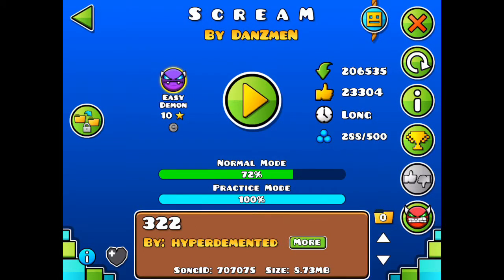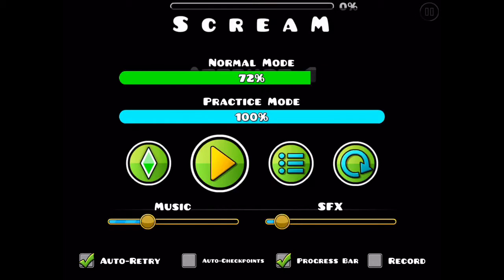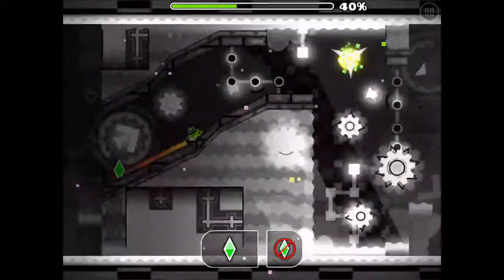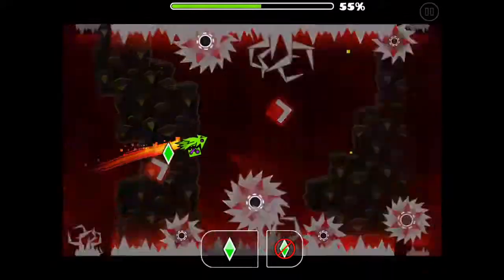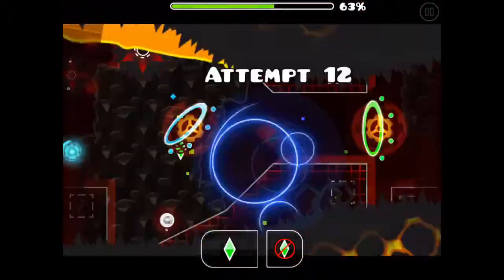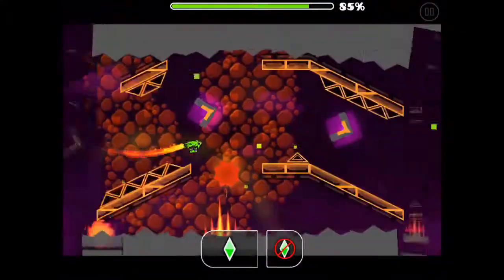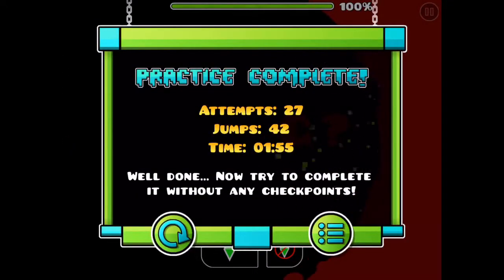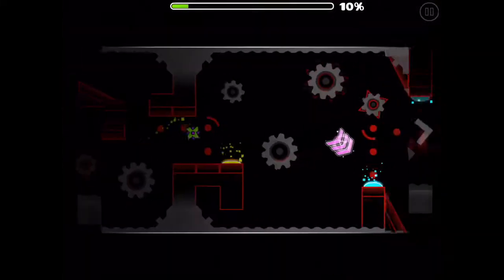Geometry Dash - S C R E A M by Danzmen | Eh...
Ratings
(In game rating) Easy Demon
(Personal Rating) Easy Demon
(Enjoyment) 6/10